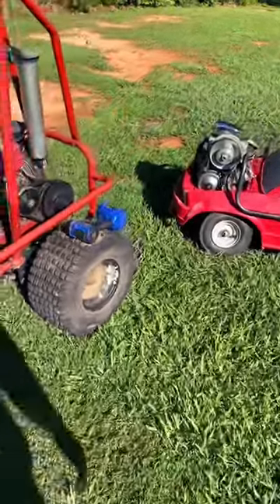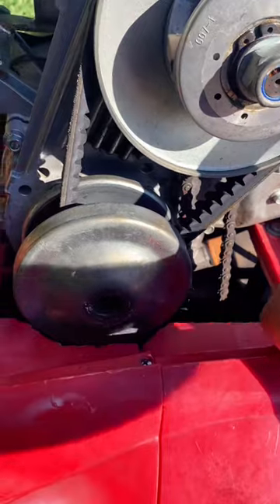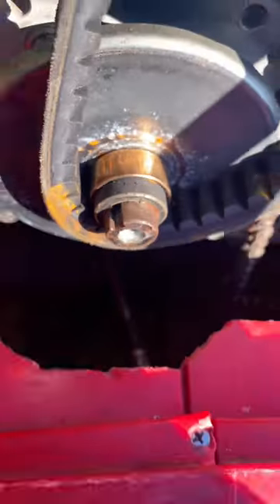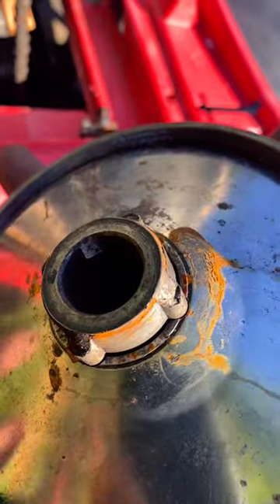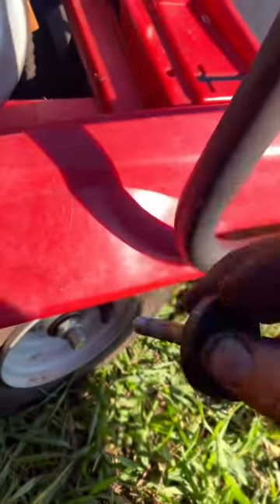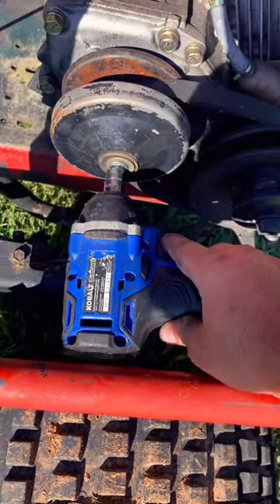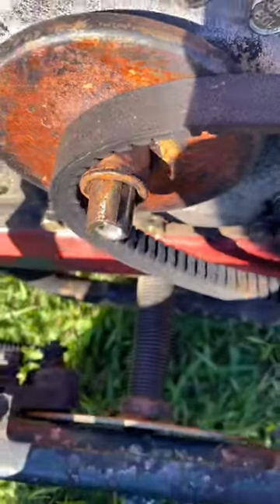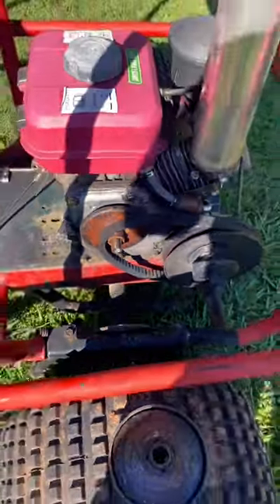When You Have A Short Shaft 196cc Diesel/ 30 Series Torque Converter gokart torque converter